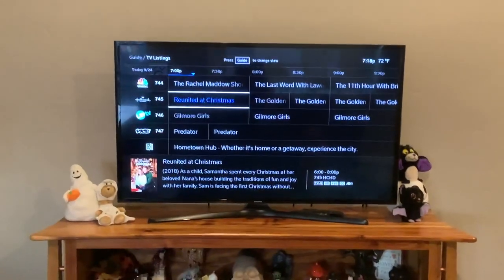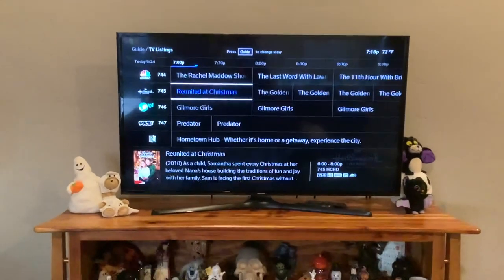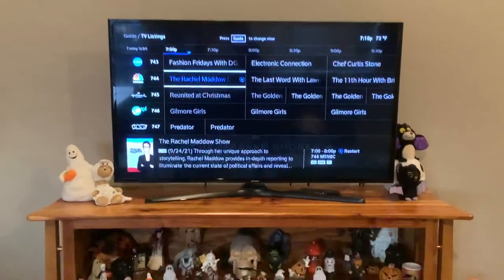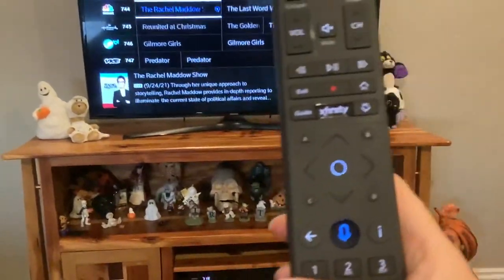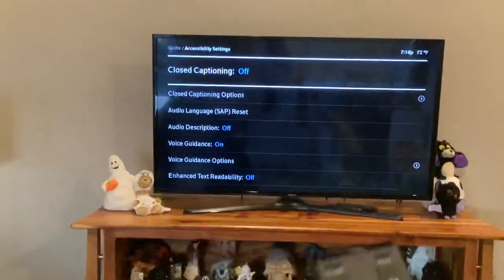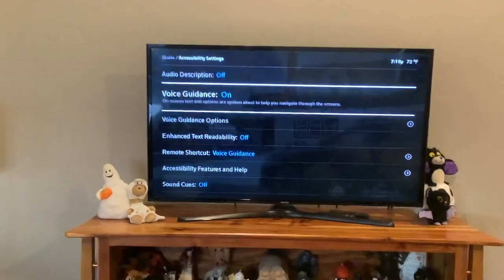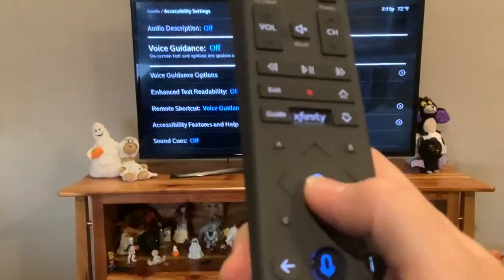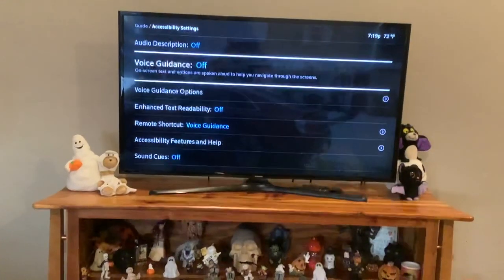How to turn off voice guidance with your Xfinity remote. Shut off Comcast voice guidance.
A simple, quick way to turn off the annoying guidance voice or audio description with your Comcast remote on your DVR box.